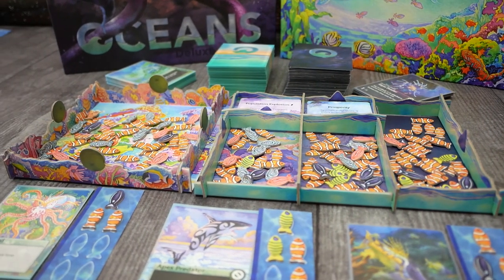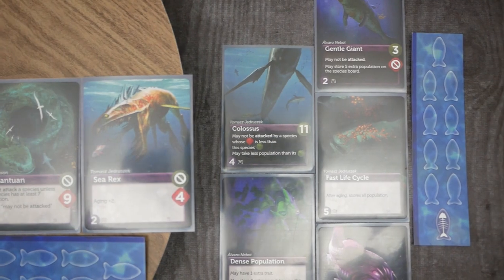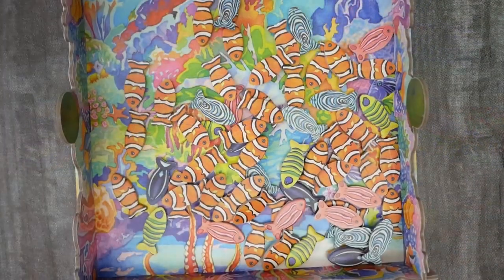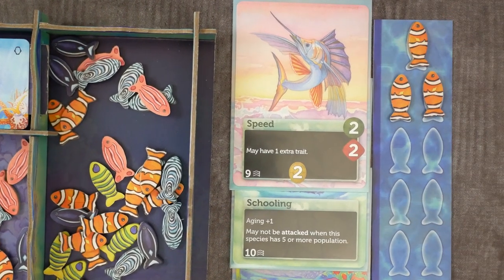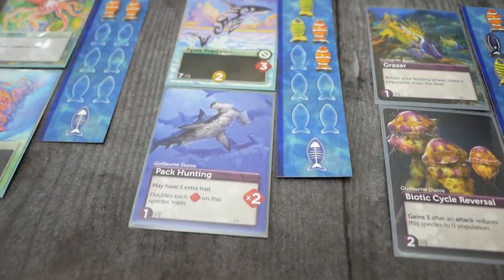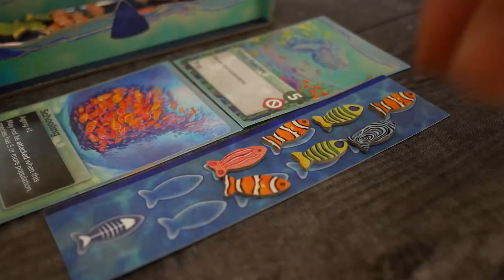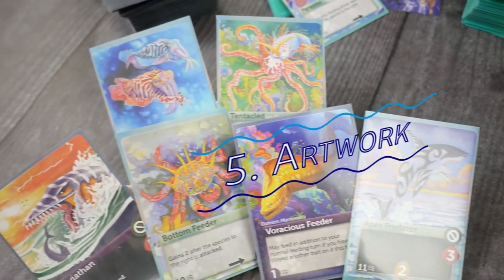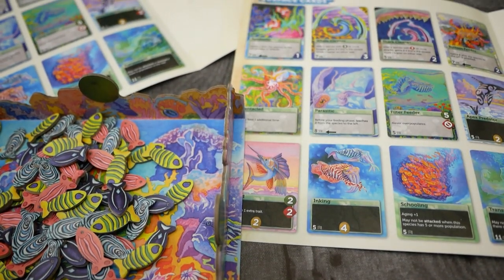5 Things We Liked about Oceans (And 1 Thing We Didn't)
This time we talke a look at Oceans, the game from North Star Games, designed by Dominic Crapuchettes, Nick Bentley, Ben Goldman, and Brian O'Neill as the next game in the Evolution line of games. Join us as we delve the depths of what we like about the game and check the dark abyss for the things we don't!

and Agata Poniatowski, Thank You!